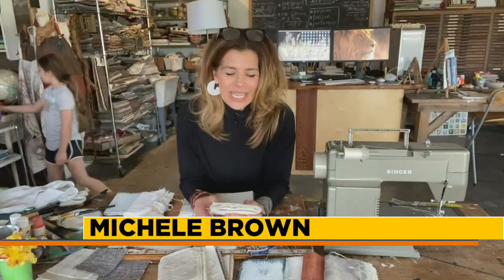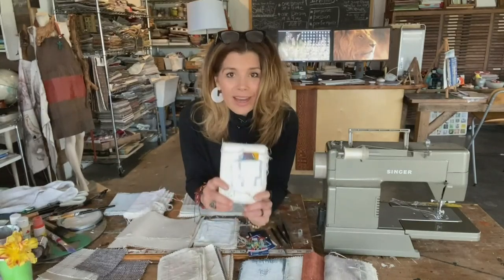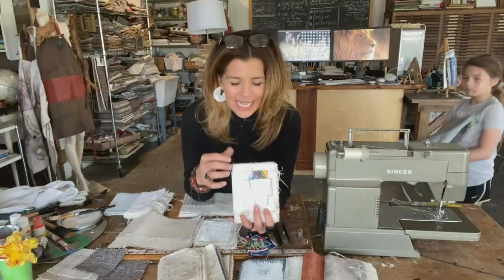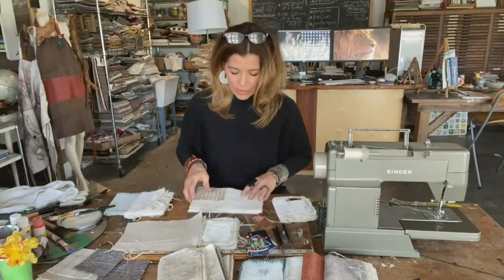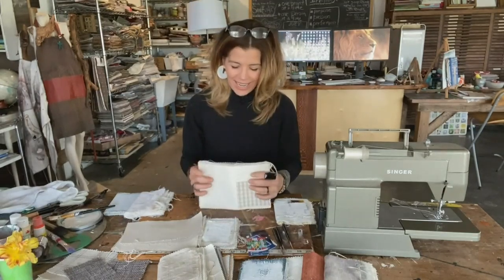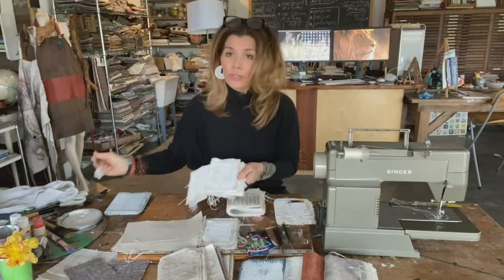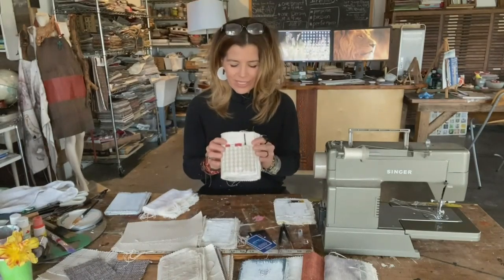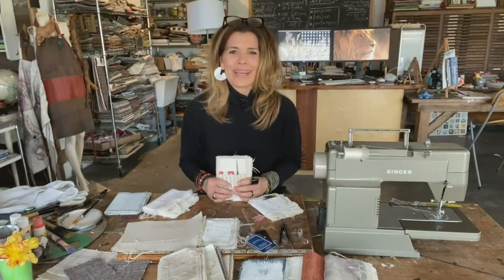Daily DIY with Michele: textile sketchbooks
Michele creates textile sketchbooks this morning on Iowa Live